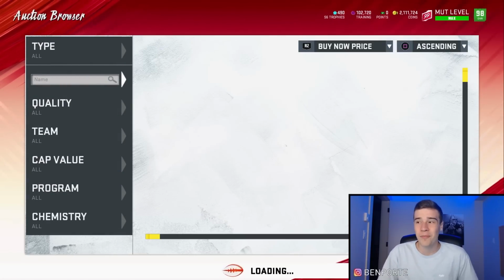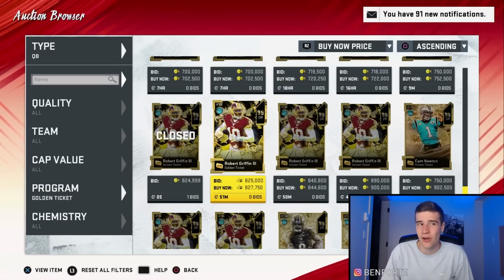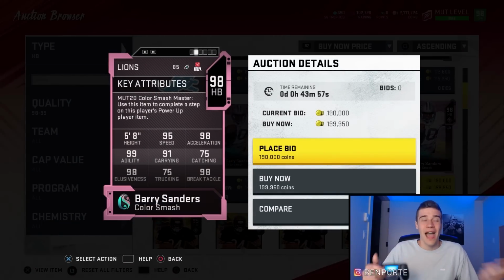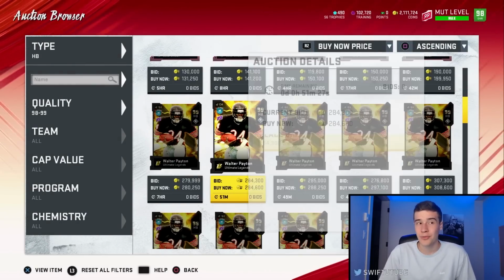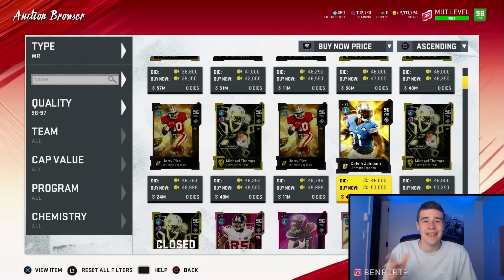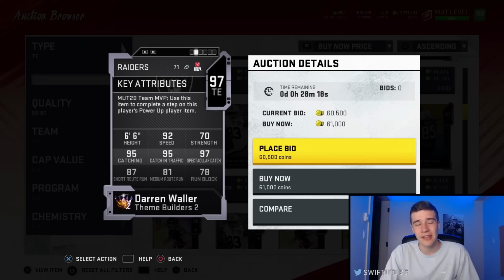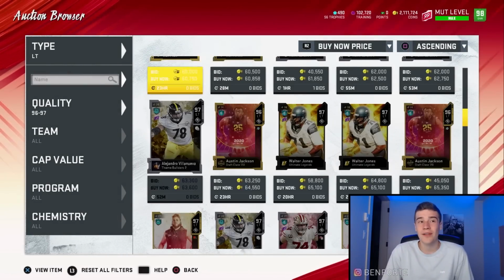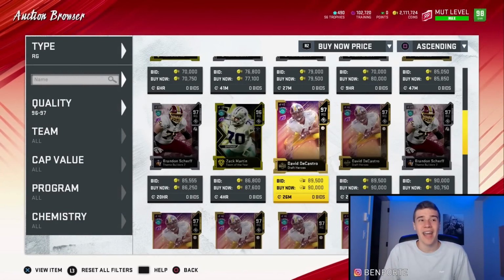MOST VALUABLE CARDS YOU NEED IN MADDEN 20!! | TOP 10 MOST OVERPOWERED OFFENSIVE PLAYERS IN MUT 20!!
In today's video, I give my opinion on the top 10 most valuable players in Madden 20 on the offensive side of the ball. If you are looking for some of the best cards in the game regarding value this is the perfect list for you. I overview 2 quarterbacks, 2 running backs, 2 wide receivers, a tight end, and 2 offensive linemen to add to your Madden 20 team. Let me know if you plan on adding any of these overpowered offensive players to your team.